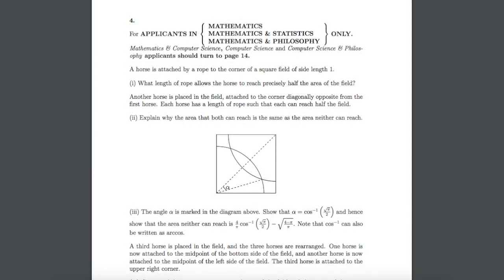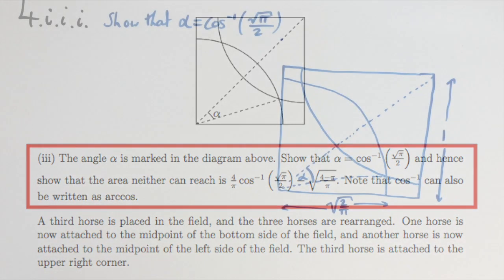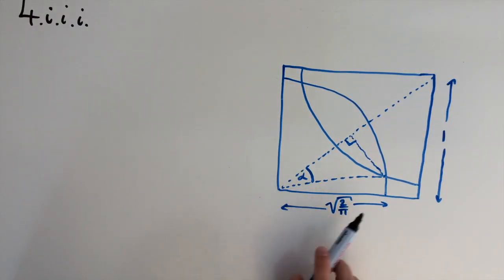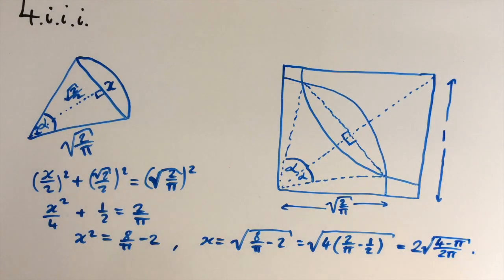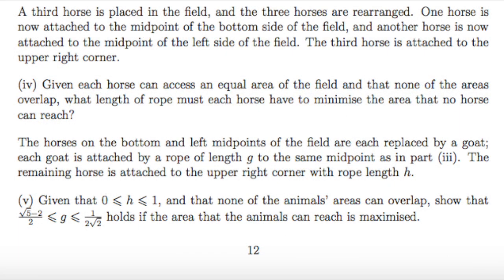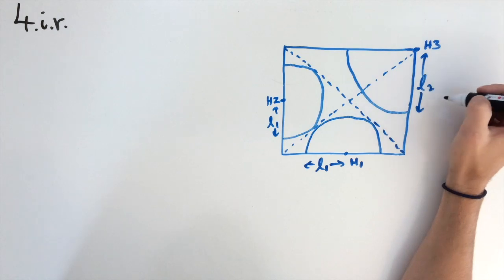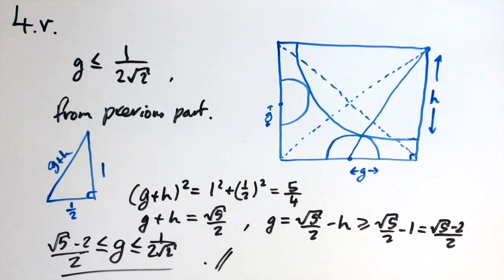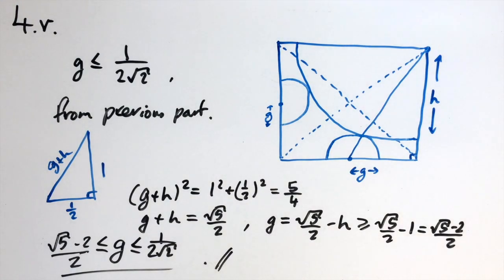Oxford Maths Admissions Test (MAT) 2017 Q4 solution